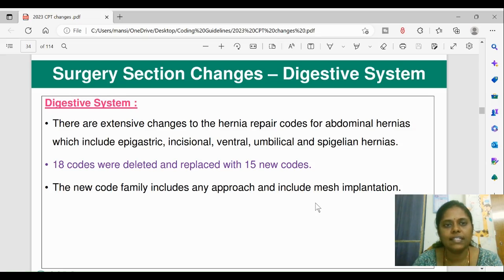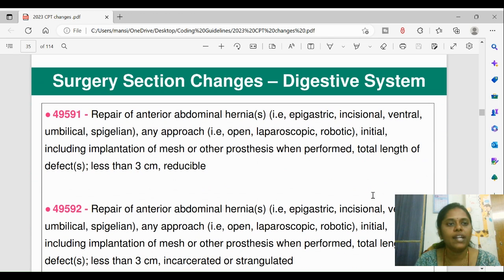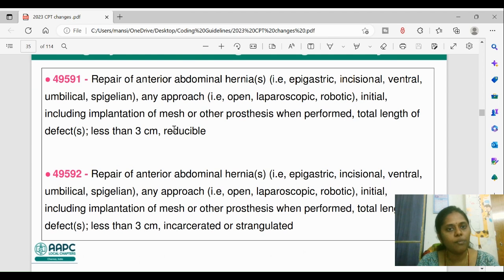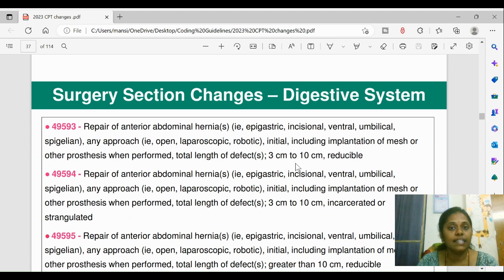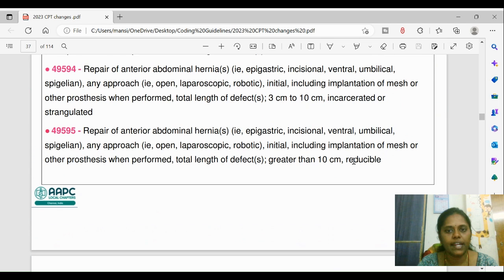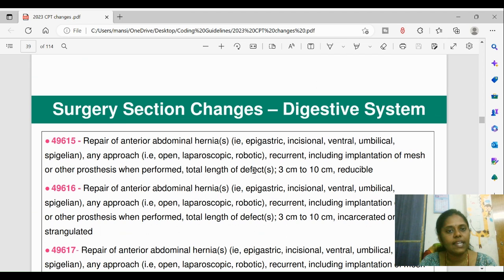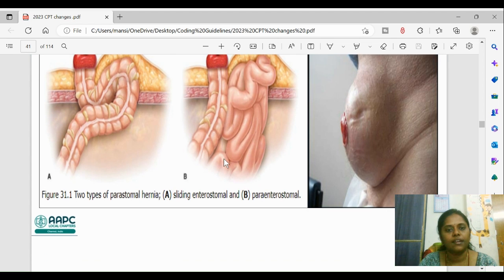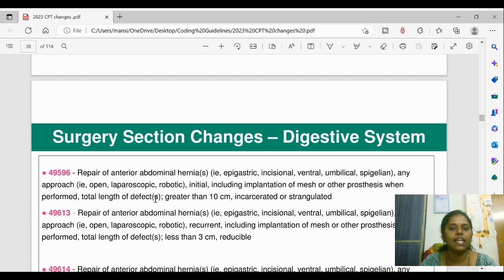2023 CPT New set of Hernia Repair CODES.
2023 NEW SERIES CODES FOR HERNIA REPAIR.